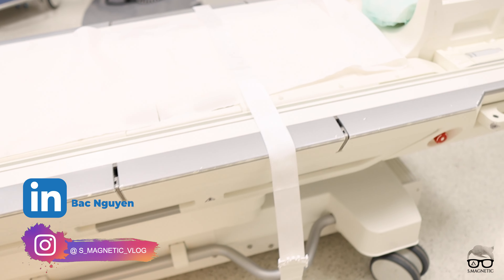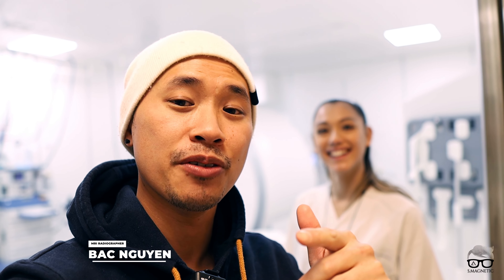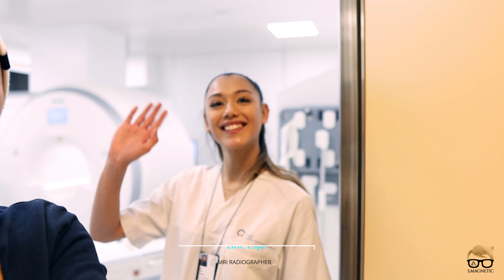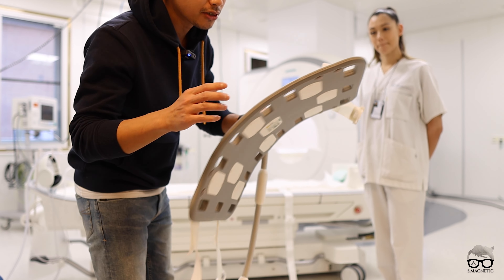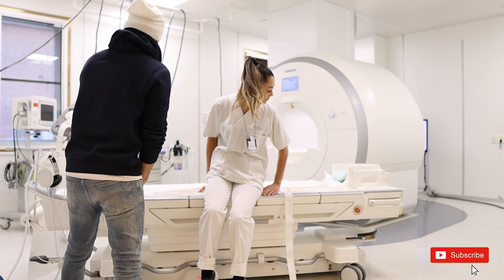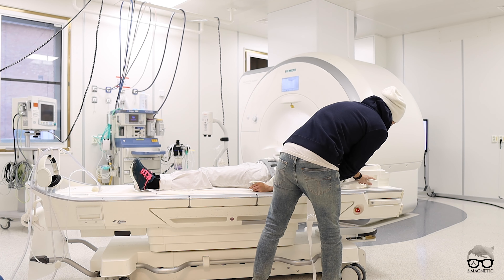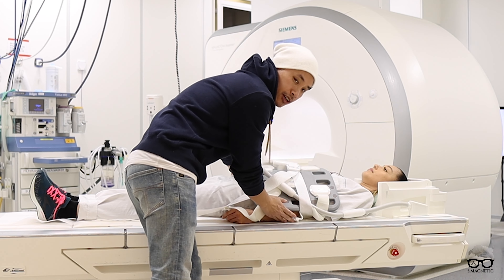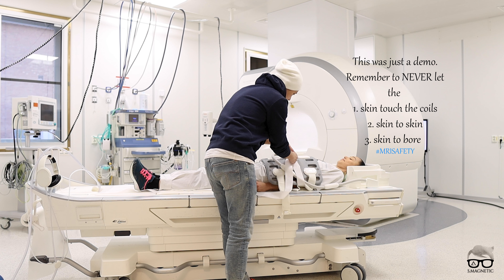MRI BODY COIL - MORE EFFICIENT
With this method I’m about to show you, not only will you be able to position the body coil faster, but also more precisely wrapping around the body of the patients. Of course, try to avoid this method if the patient has claustrophobia.

Tune in and check it out.